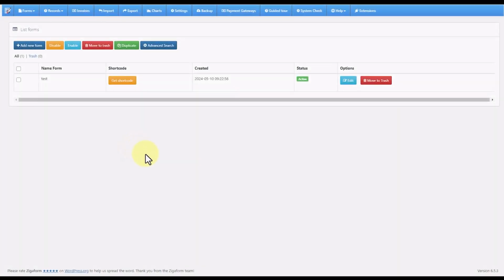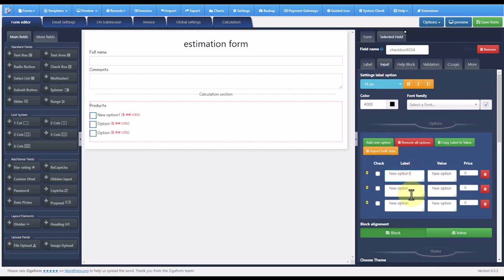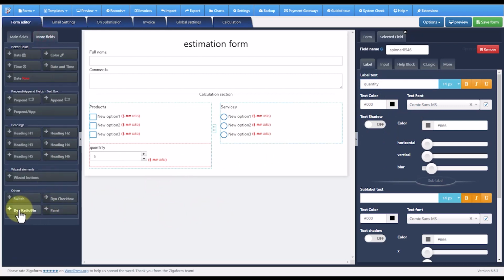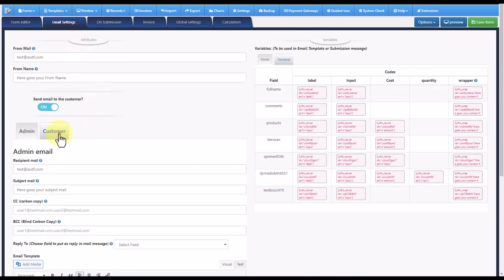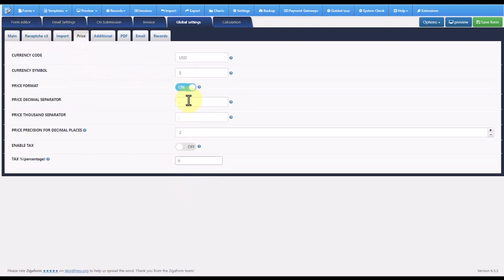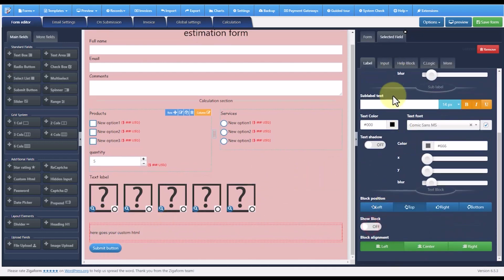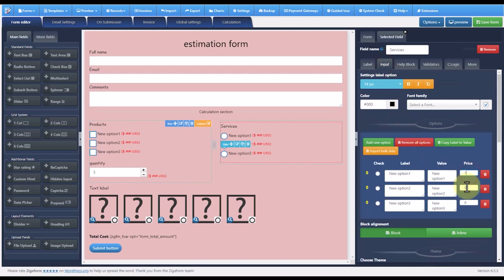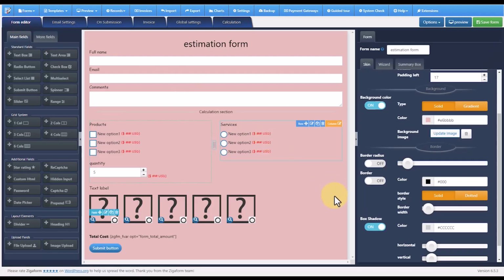Creating an Efficient Estimation Form with ZIGAFORM: A Step-by-Step Guide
Welcome, everyone! Today, I'll guide you through the process of crafting an estimation form using ZIGAFORM. Let's dive right in.

1. Choosing Your Template:
When starting a new form, you have the option to select a template. However, for this demonstration, I'll build it from scratch.

2. Adding Basic Elements:
Begin by adding essential elements like a heading and text boxes for common fields like full name and comments.

3. Customizing Fields:
You can tailor each field to your specific needs. For instance, I'm adding checkboxes for products and services.

4. Incorporating Calculations:
ZIGAFORM offers default calculation options, like simple addition. I'll demonstrate this before diving into more complex math calculations.

5. Enhancing User Experience:
To make your form visually appealing, consider adding images alongside text inputs, creating a more engaging interface.

7. Success Messages and Redirection:
After submission, users should receive confirmation. You can set up success messages or redirect them to a designated page.

9. Global Settings:
Adjust global settings to control aspects like scrolling behavior, currency format, and enabling features like reCAPTCHA for added security.

10. Preview and Testing:
Before publishing your form, always preview and test it extensively to ensure everything functions as intended.

11. Integration with WordPress:
If you're using WordPress, ZIGAFORM seamlessly integrates, allowing you to embed forms directly into your website's pages or posts.

12. Next Steps:
In the next video, I'll demonstrate how to implement custom math calculations for more intricate estimation processes.

Conclusion:
That concludes our walkthrough of creating estimation forms with ZIGAFORM. Thank you for joining me today!